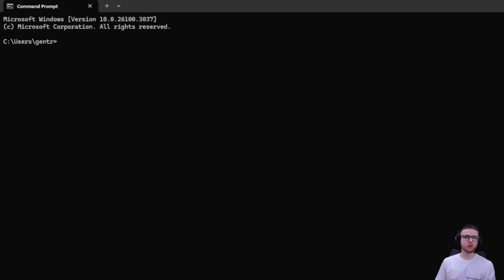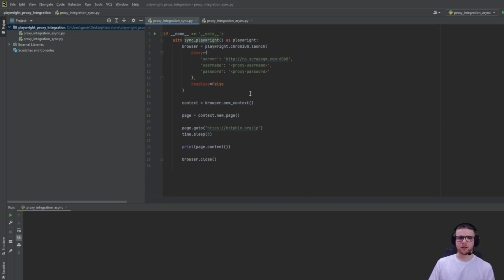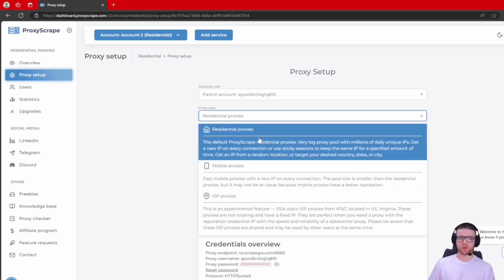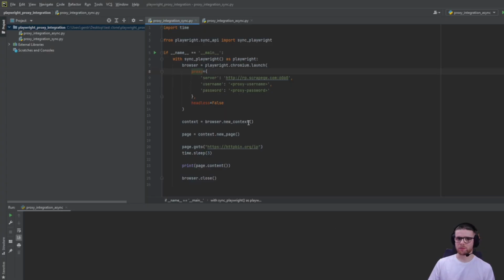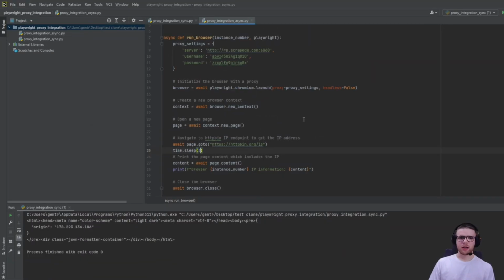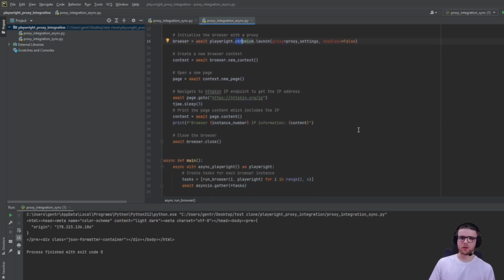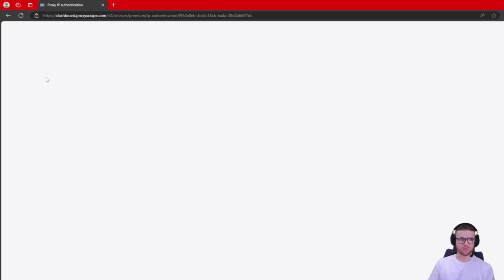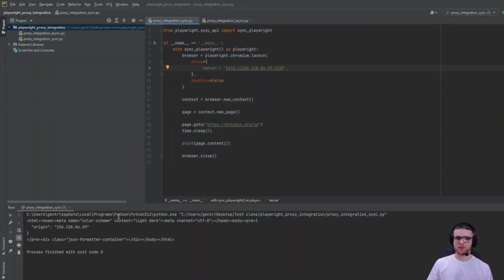How to Set Up Proxies in Playwright with Python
This tutorial will guide you through integrating proxies in Playwright, ensuring seamless proxy configuration for web automation and scraping. Whether you're handling proxy authentication, rotating IPs, or bypassing restrictions, this guide equips you with everything you need for efficient and anonymous browsing with Playwright.